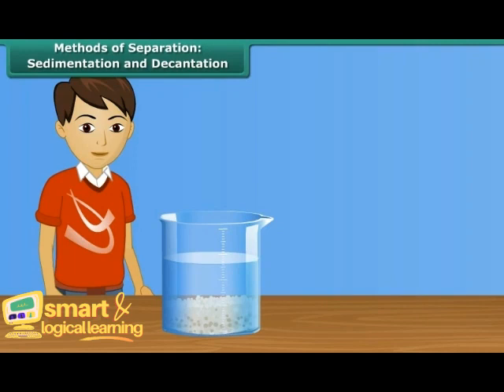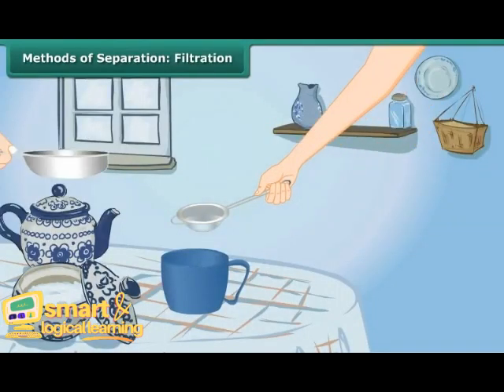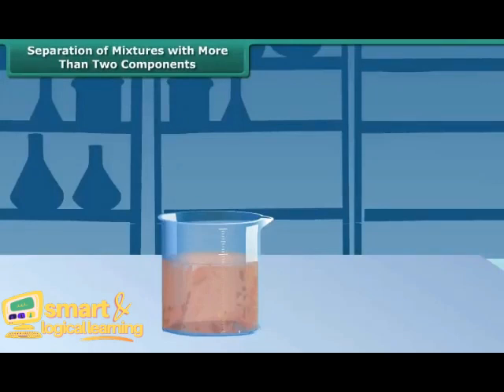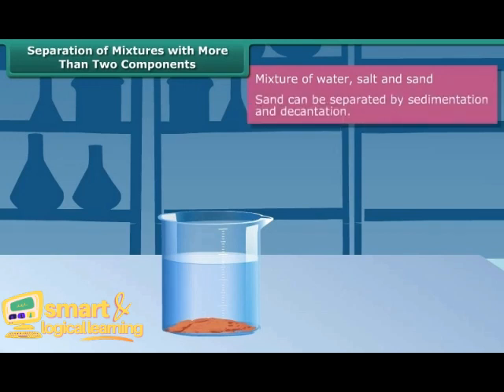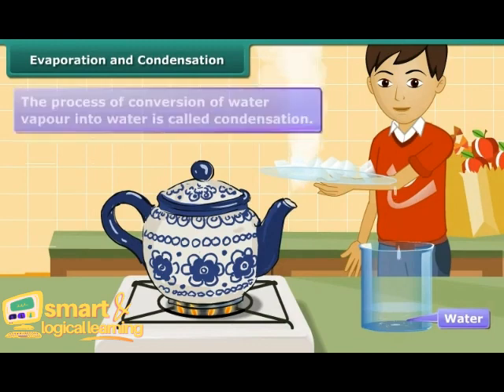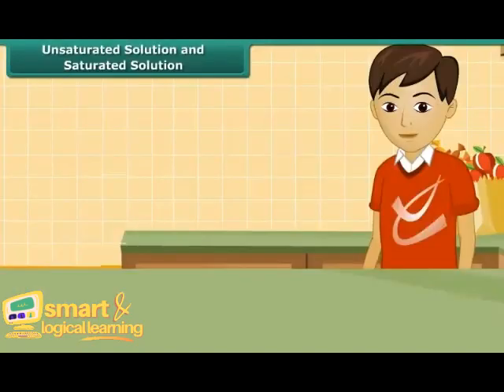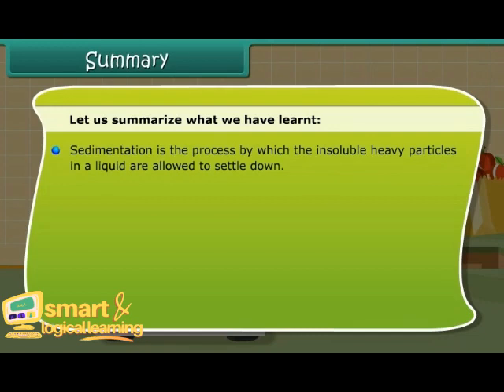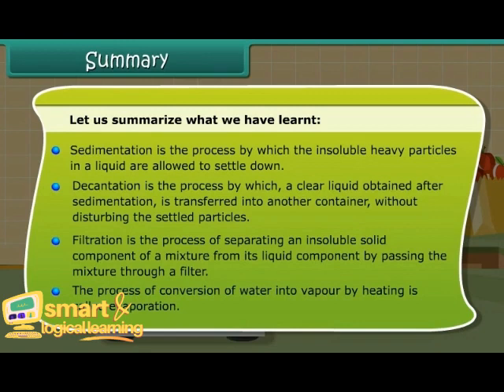Separation of Substances 2